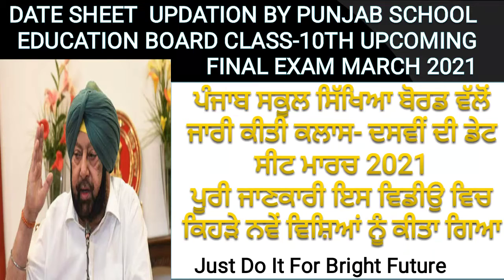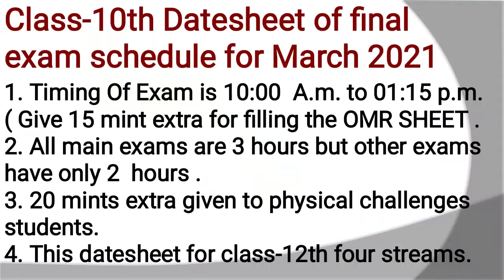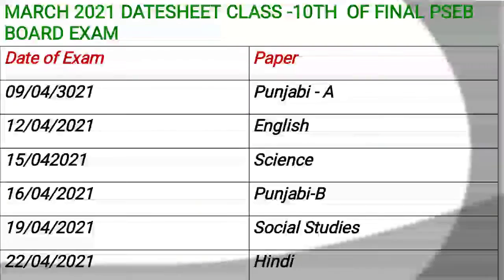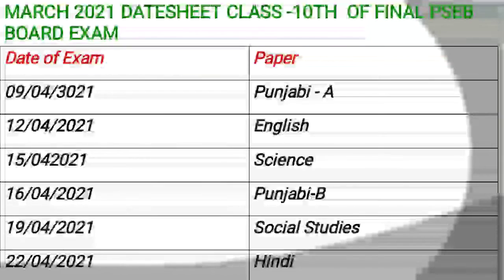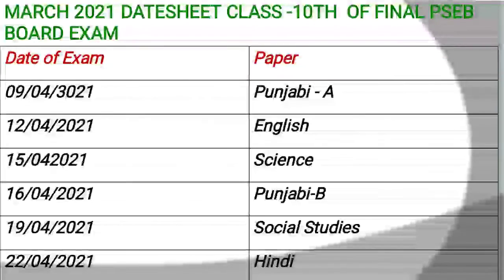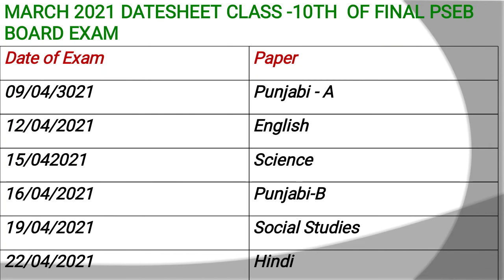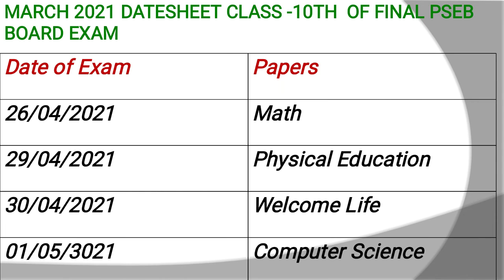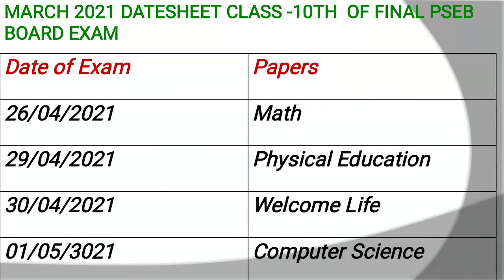Datesheet of class-10thPSEB ਪੰਜਾਬ ਸਕੂਲ ਸਿੱਖਿਆ ਬੋਰਡ ਵੱਲੋਂ ਜਾਰੀ ਕੀਤੀ ਕਲਾਸ- ਦਸਵੀਂ ਦੀ ਡੇਟ ਸੀਟ ਮਾਰਚ 2021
Punjab school education board announced the upcoming exam datesheet and give a detail regarding the upcoming exam .
best of luck for upcoming exam.
Editing by Sonu Paul
Promotion by Sonu Paul